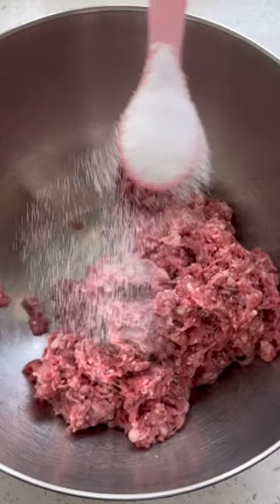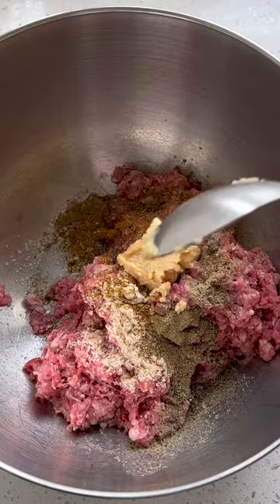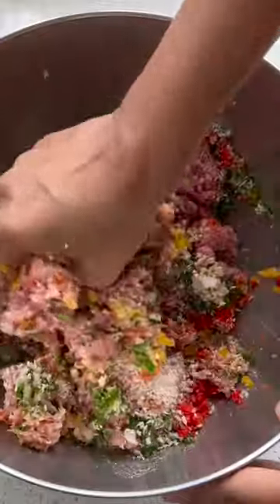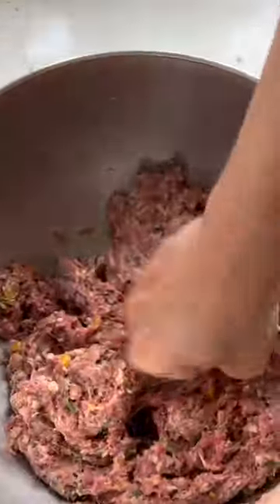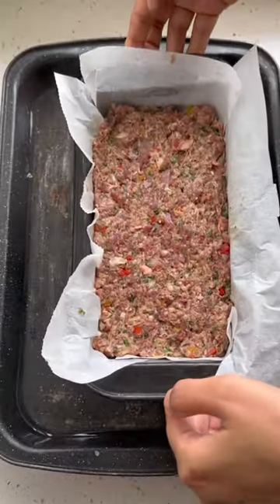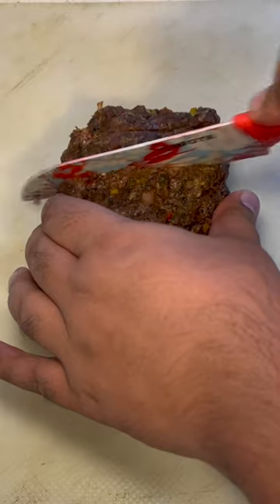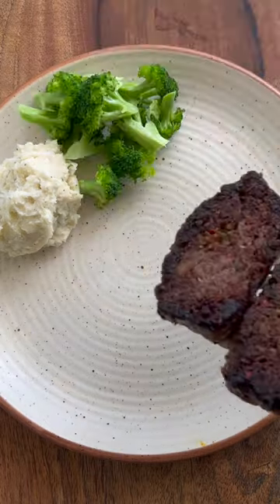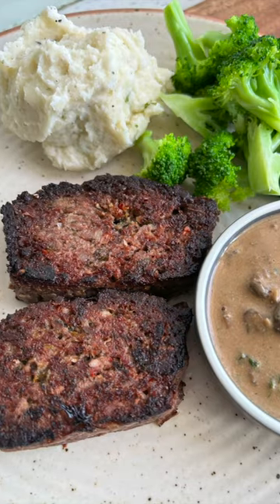I gave an Indian twist to Meatloaf